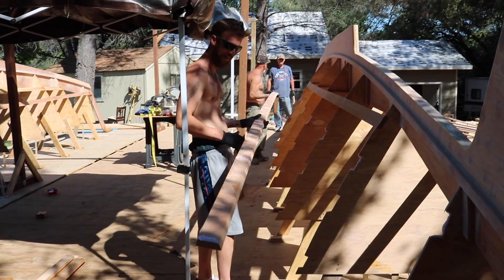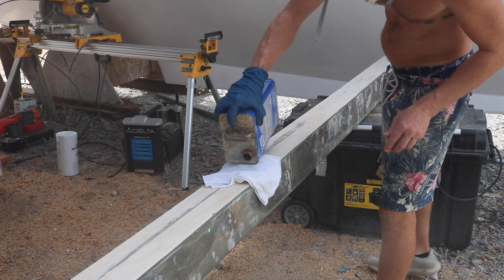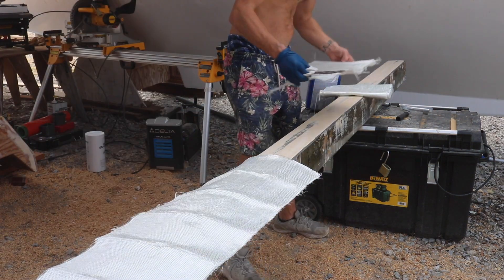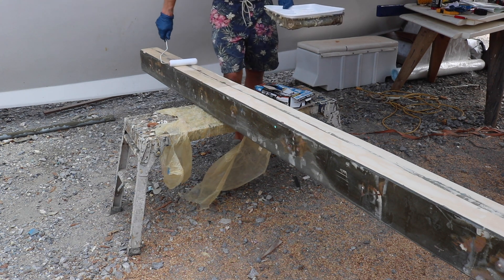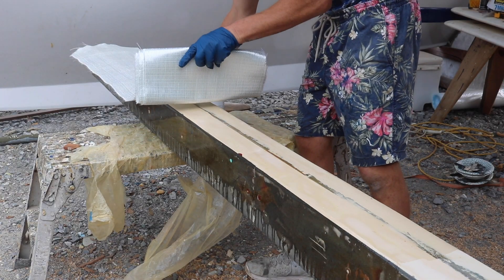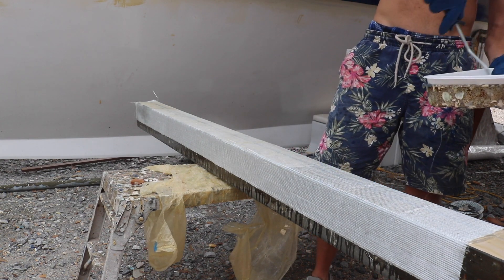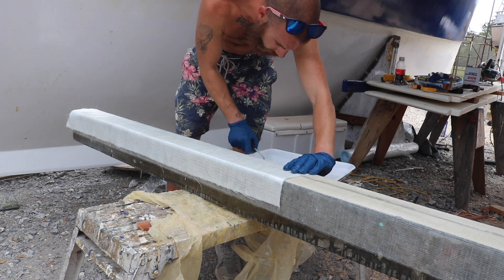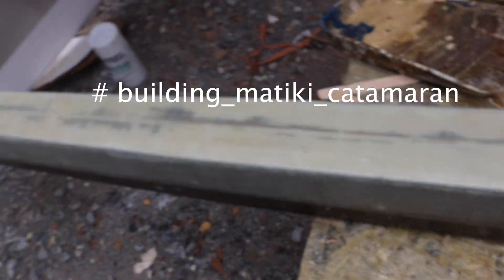E28 Fiberglassing the Beams with biaxial cloth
Time to keep moving forward and finish up the beam with the first two layers of Biaxial Fiberglass cloth ⛵️